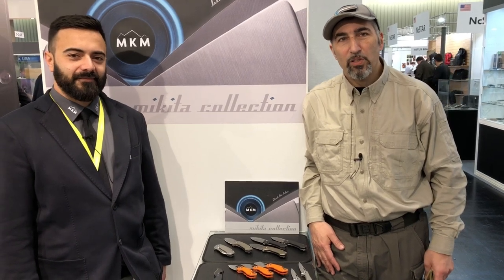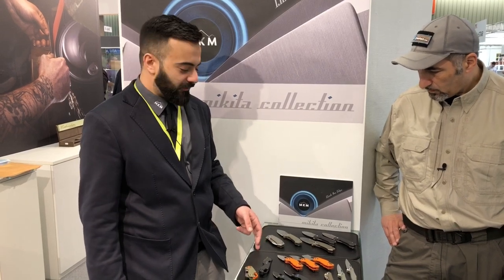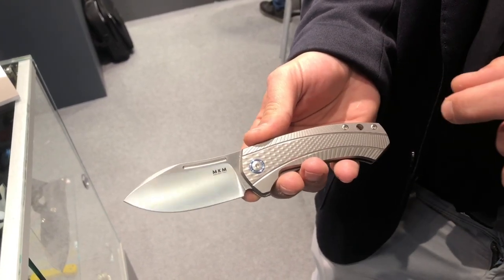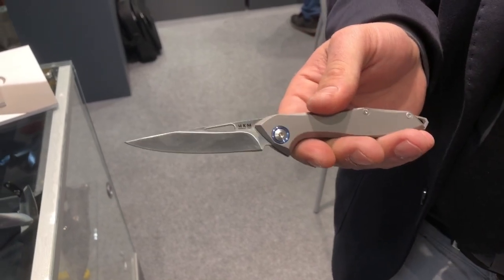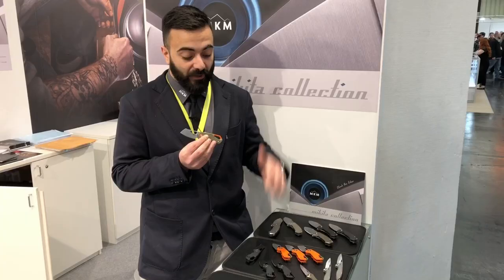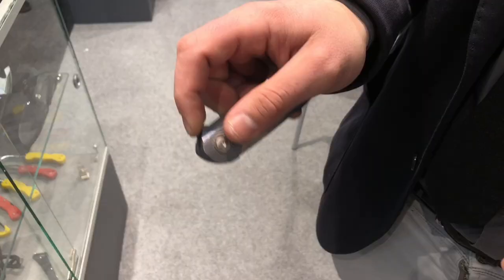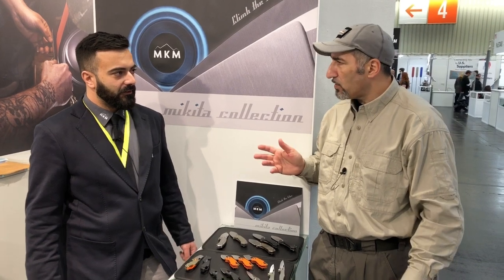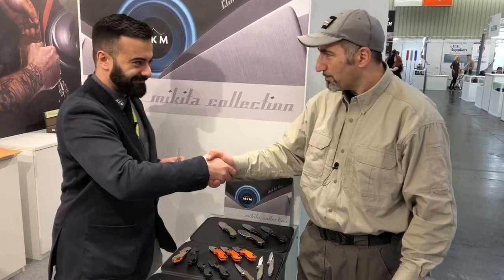MKM presents the Mikita Collection 2019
The historic brand belonging to the Maniago Knife Makers presents a new line of sports knives – the Mikita Collection 2019 at the IWA 2019 in Nuremberg.

The Mikita Collection 2019 consists of four new folding knives, conceived together with two of the most successful designers in the world, Jesper Voxnaes and Lucas Burnley. As with the 2018 collection, in this case too the companies have focused on high-quality materials and very sophisticated workmanship to offer products that, as the brand’s slogan says, climb the edge.

In alphabetical order, the names of the knives included in the Mikita Collection 2019 are: Cellina, Colvera, Isonzo and Timavo.

Enjoy the video and keep reading all the details about the new Mikita Collection here on all4shooters.com